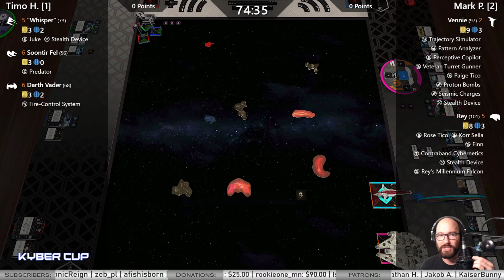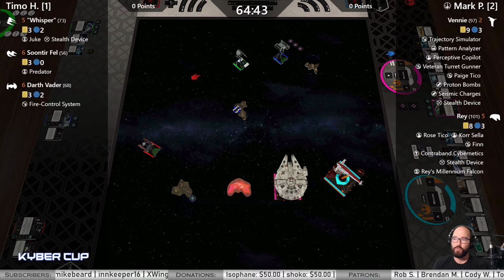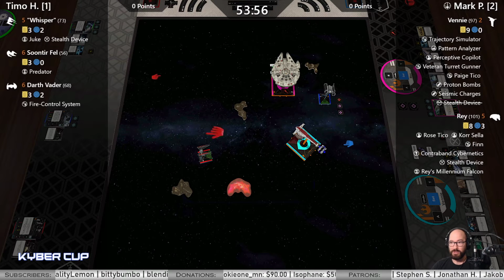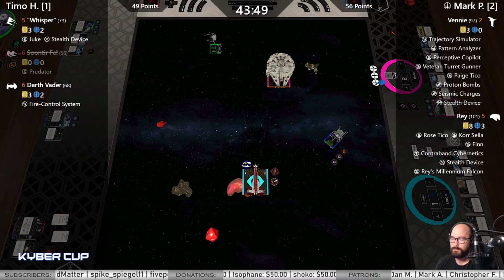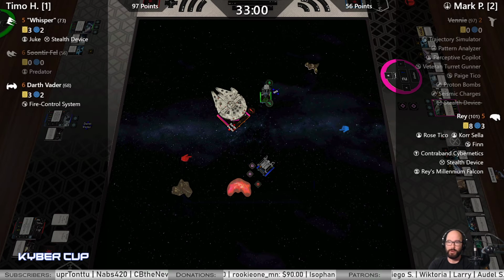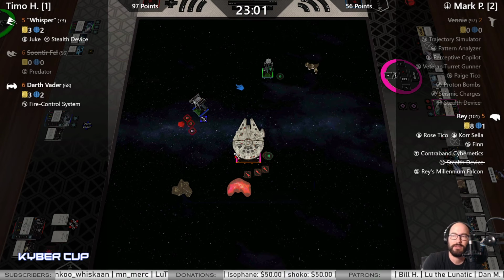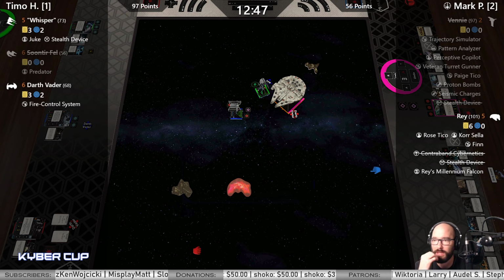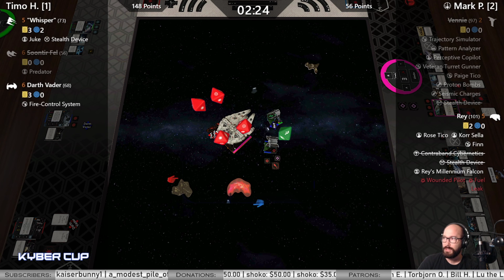X-Wing - KYBER CUP - Round 1 | Timo H. vs Mark P.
Timo H. vs Mark P.
Timo H: Whisper + Darth Vader + Soontir Fel
Mark P: Vennie + Rey